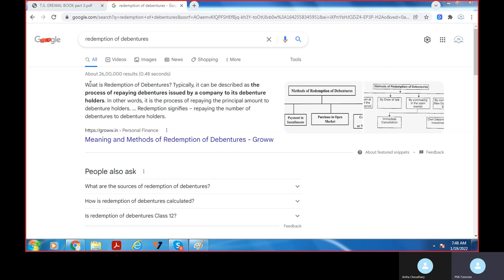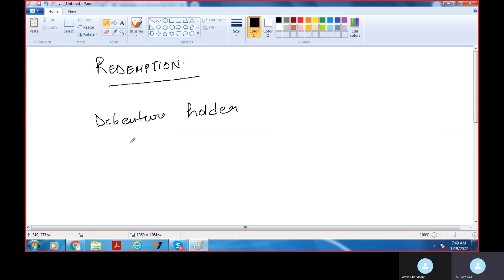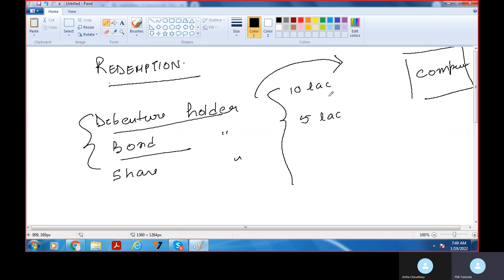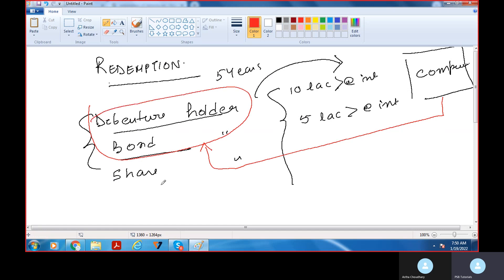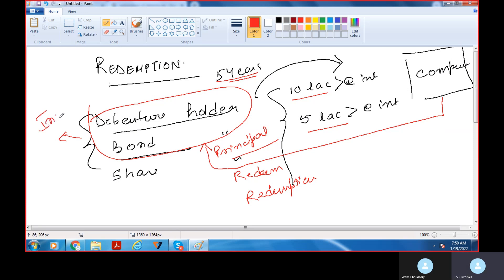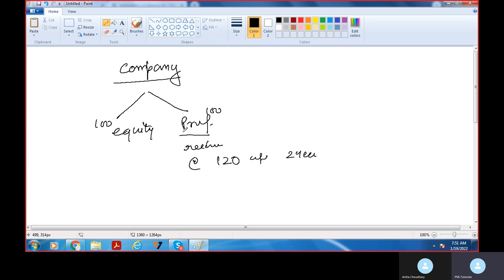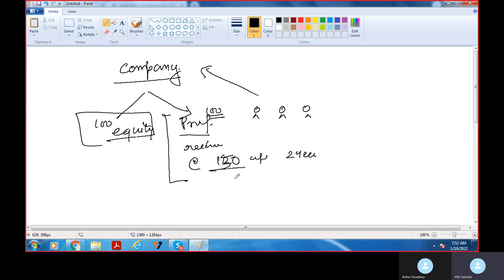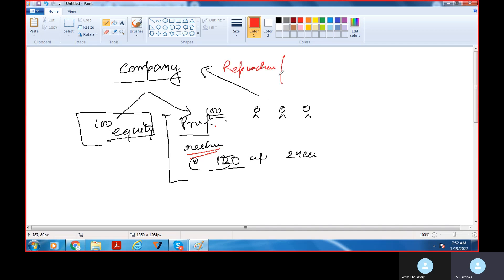Concept of Redemption for Class 12 students by Amrita Mam ( Exams 2022) Commerce and Management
Explained the concept of redemption basics for class12 commerce students. Prepare yourself for exam2022 . Best of luck!

Redemptions are when a company requires shareholders to sell a portion of their shares back to the company. For a company to redeem shares, it must have stipulated upfront that those shares are redeemable, or callable. ... Shareholders are obligated to sell the stock in a redemption.

What is Redemption of Debentures? Typically, it can be described as the process of repaying debentures issued by a company to its debenture holders. In other words, it is the process of repaying the principal amount to debenture holders. ... Redemption signifies – repaying the number of debentures to debenture holders.

I have shared a complete series of brief revision on Financial statements for CBSE Class XII students. Best of luck students.

Financial statements  – Class 12
Chapter 1 – Accounts – Accountancy – Class 12
Financial Statement Analysis
Balance sheet
Statement of Profit and loss

Unit 4 - Analysis of Financial Statements
Financial statements of a Company - Statement of Profit and Loss and Balance Sheet in prescribed form with major headings and sub headings as per Schedule III to the Companies Act 2013

Note: Exceptional items, extraordinary items and profit (loss) from discontinued operations are excluded
Financial Statement Analysis Objectives importance and limitations
Tools for Financial Statement Analysis
Comparative statements common size statements cash flow analysis ratio analysis

Admissions going on for onlinemba mbacoaching onlinetuitions mba bba mcom classes